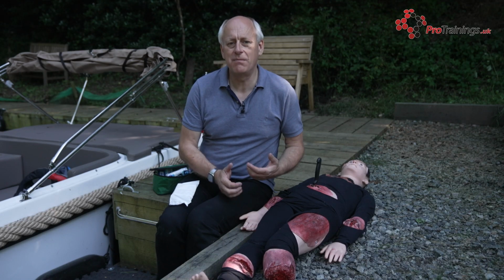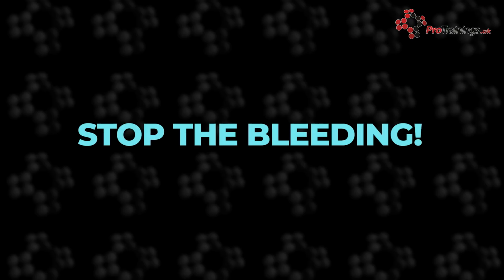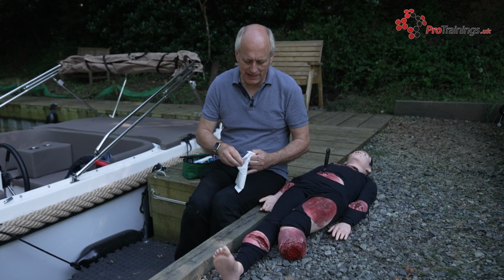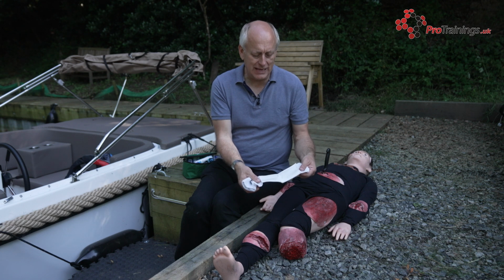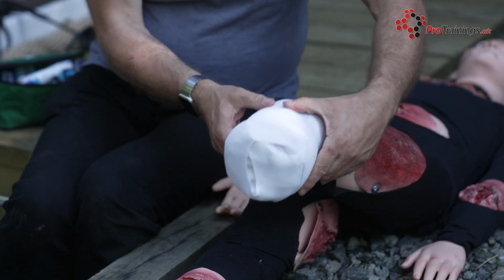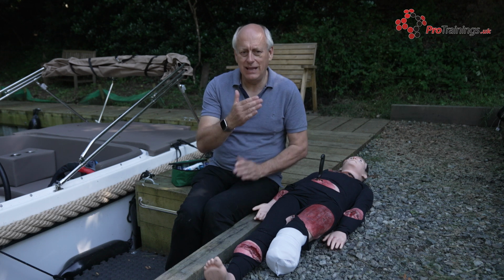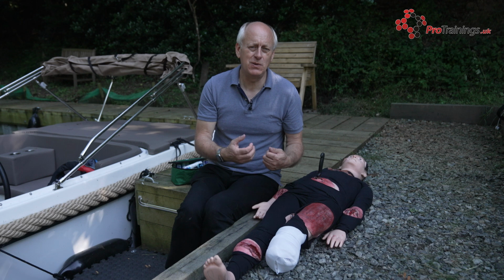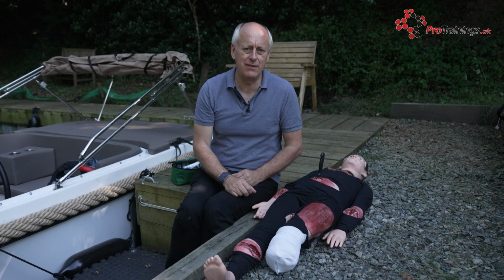Amputations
🦵 *Dealing with Amputations – First Aid Guide* 🩹

Amputations are rare but serious injuries that require immediate action. Here's a quick guide on how to manage such injuries effectively.

🚨 *1. Control Bleeding*
- *Apply a tourniquet* above the injury (but never over joints).
- Use a *second tourniquet* if needed.
- Cover the area with a *haemostatic agent* like WoundClot to stop bleeding and encourage healing.

🩺 *2. Dress the Wound*
- Use a *trauma dressing* to cover the wound and protect it from infection.
- Ensure the dressing is *tight* to apply pressure, but don't cover healthy tissue.

🆘 *3. Care for the Amputated Part*
- *Keep the amputated part* if possible.
- Wrap it in *plastic* or cling film to keep it clean, then wrap it in a cloth or T-shirt.
- Store it in ice water, but never put ice directly on the amputated part.

💡 *4. Treat for Shock*
- Keep the patient calm and *monitor for shock* while waiting for emergency services.

🛑 *Act Fast* to prevent further complications and increase the chance of saving the limb.